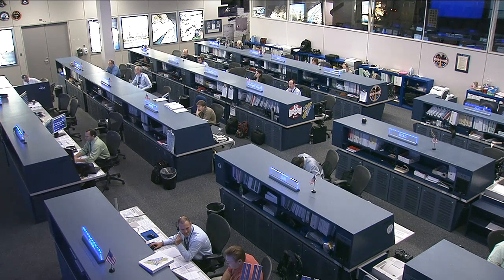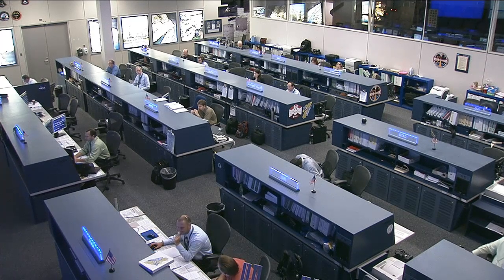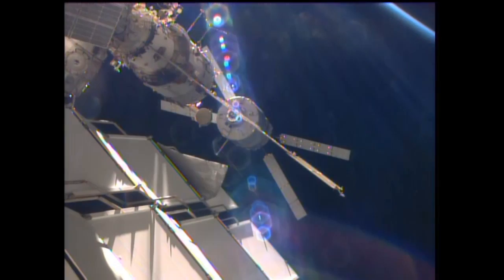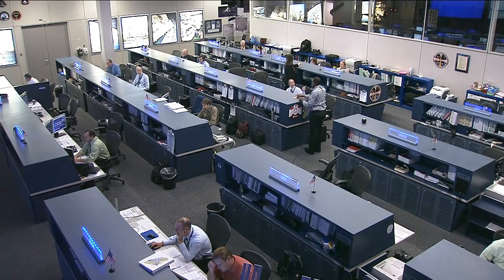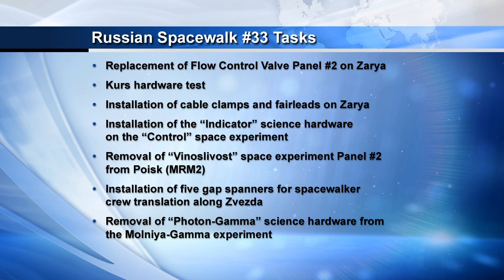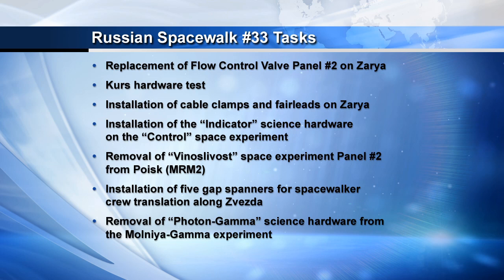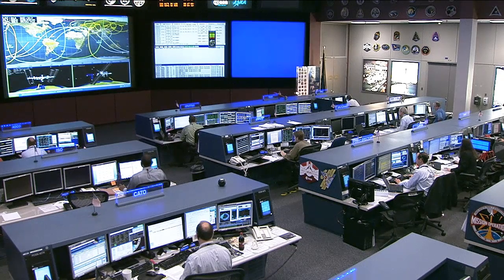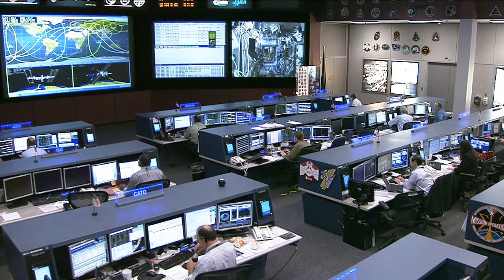Space Station Live: June 21, 2013